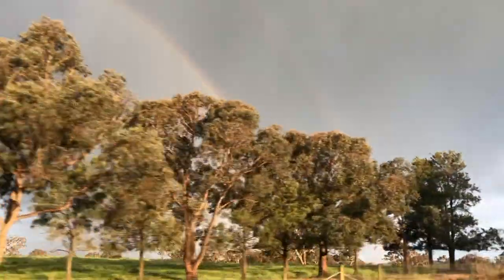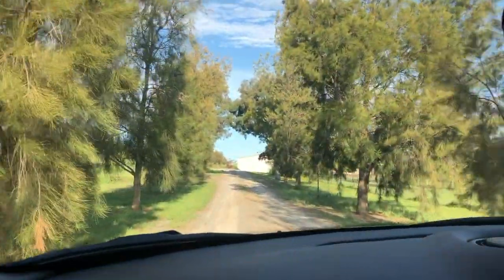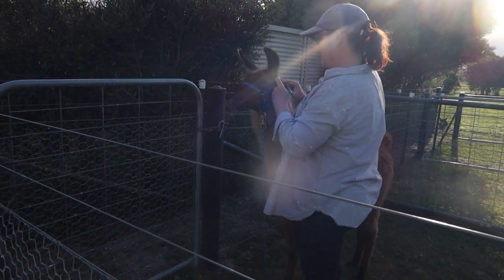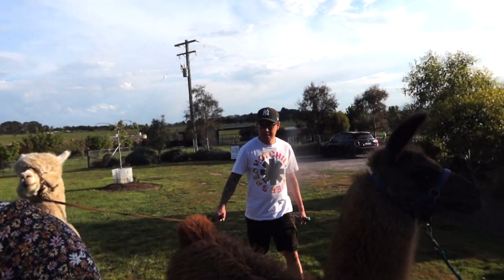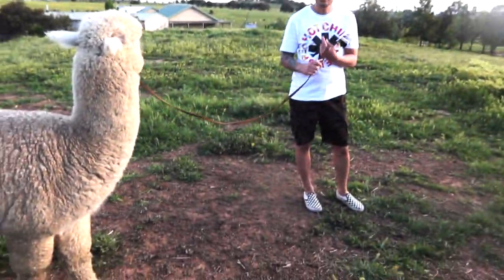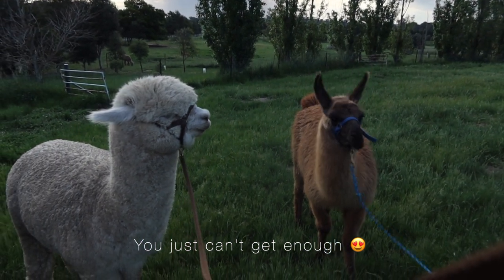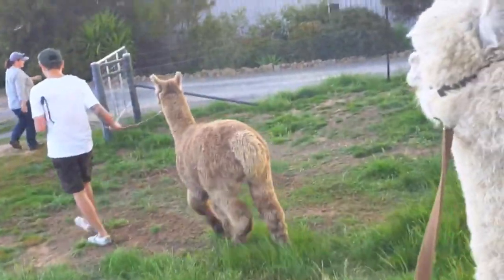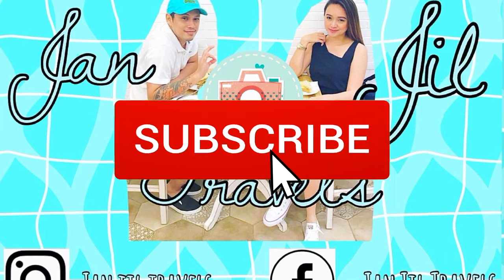Day Off Diary with the ALPACAS and LLAMA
This vlog was taken last month, a day before their shearing-PERFECT TIMING!  If you wanna know more about their tours and events.

CAMERA USED to FILM:
*Gopro Hero
*Iphone X
*Samsung S9

I wanna say thank you to those who supported "I am Angel Avila" Channel. From now on, it's "Jan Jil Travels", hope you'll continue to support us! God Bless! Much Love!